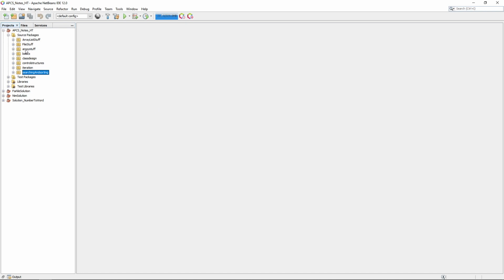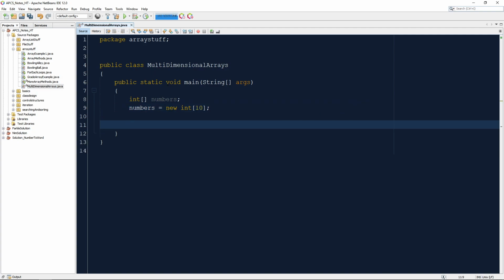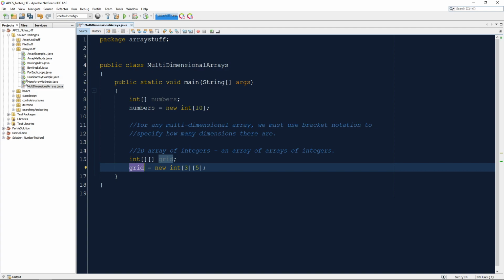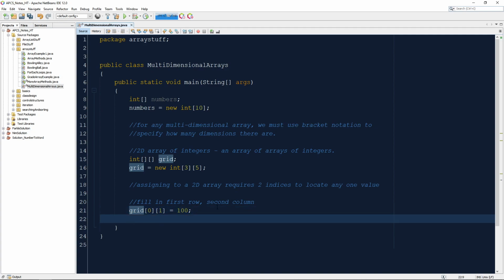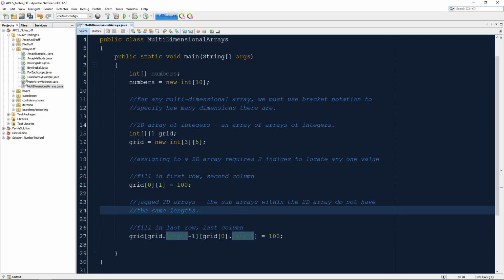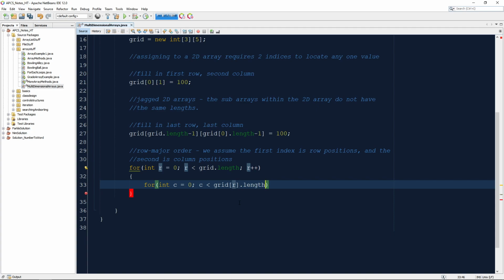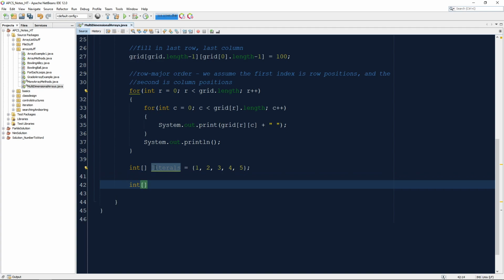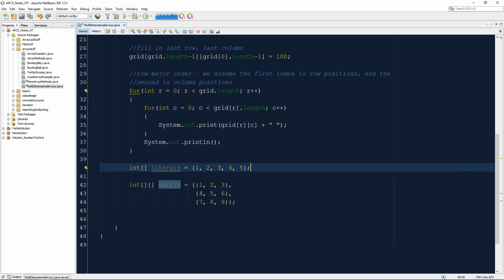Multidimensional Arrays - Part 1